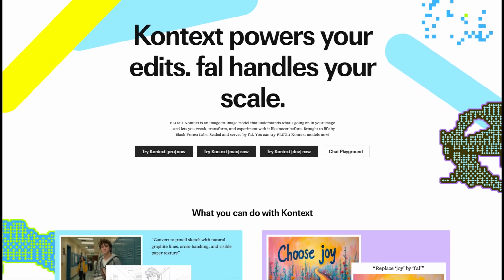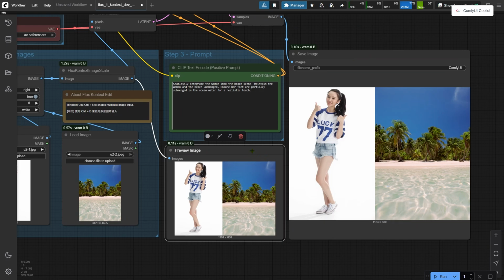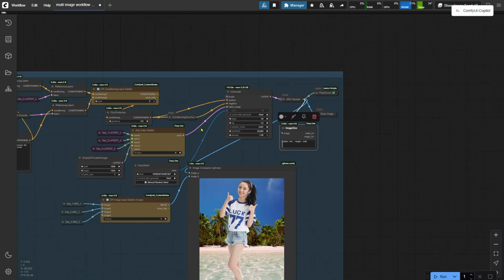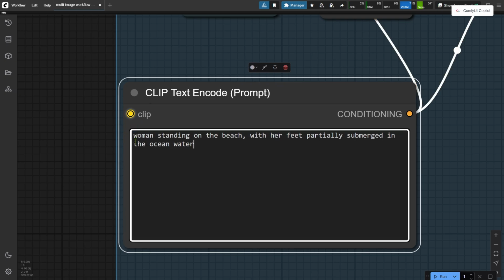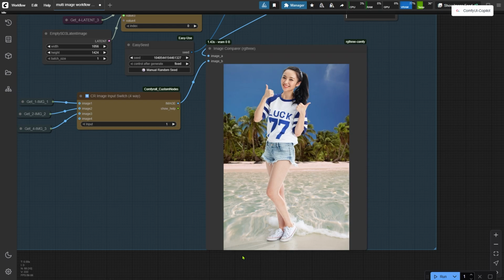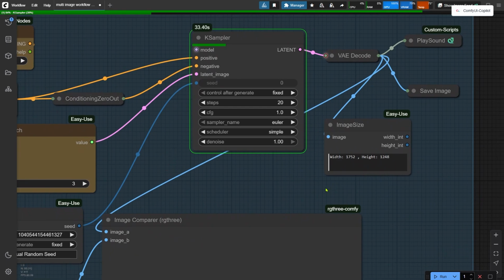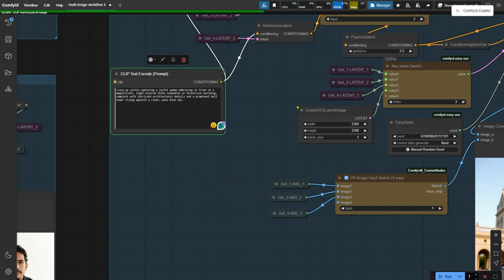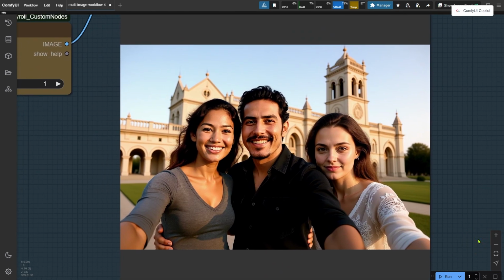Beyond Basics: FLUX.1 Kontext Dev Advanced Workflow